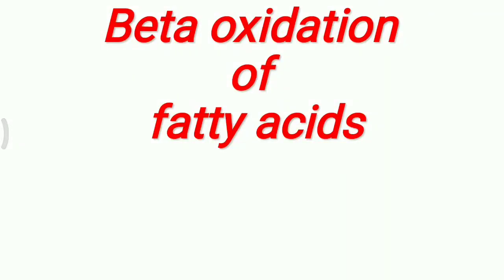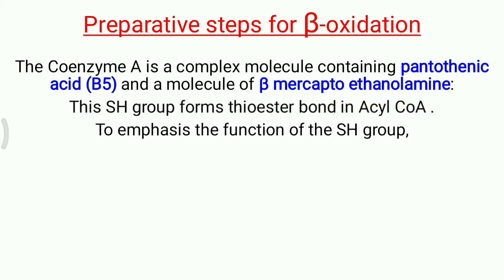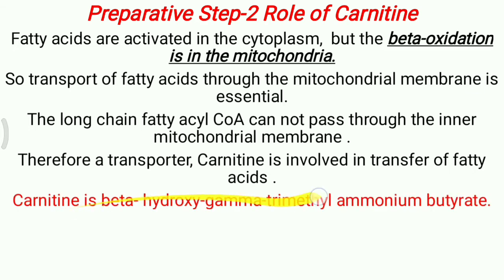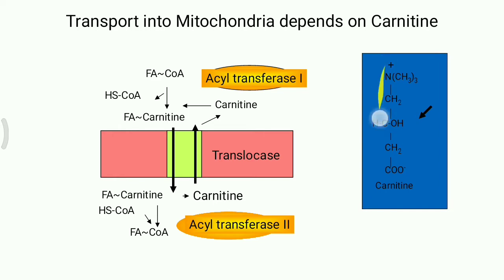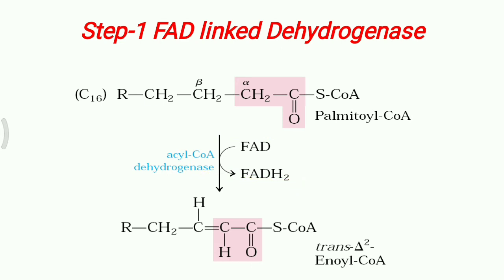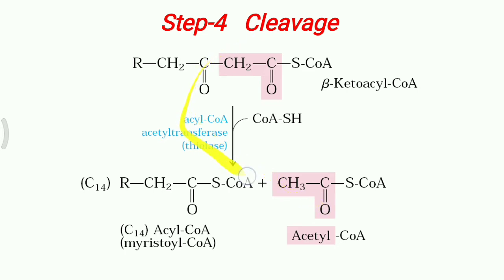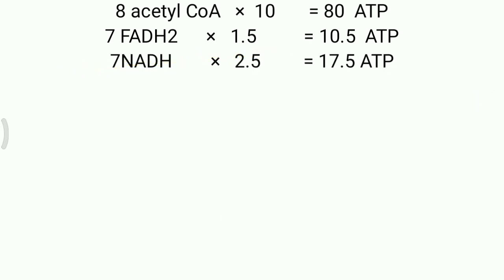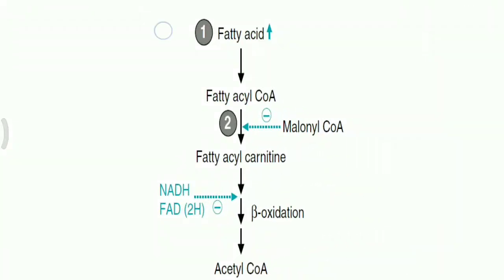Beta oxidation of Fatty acid